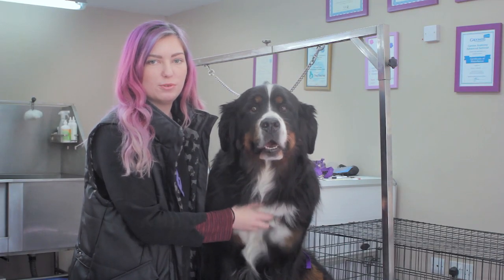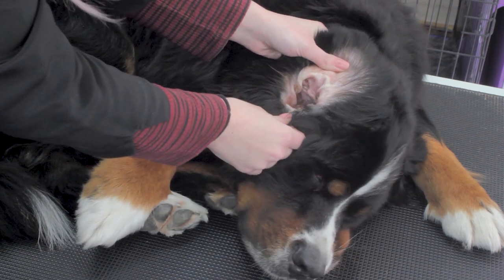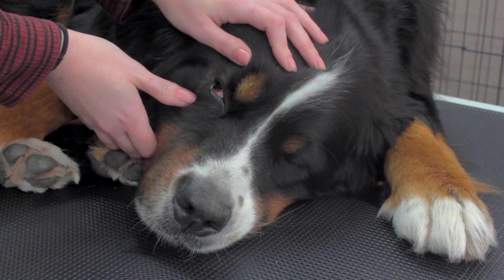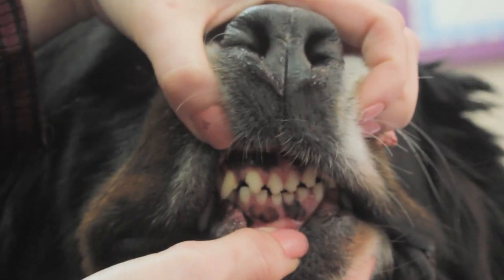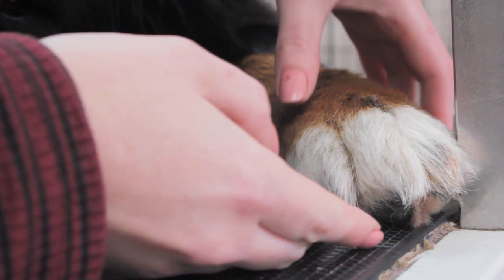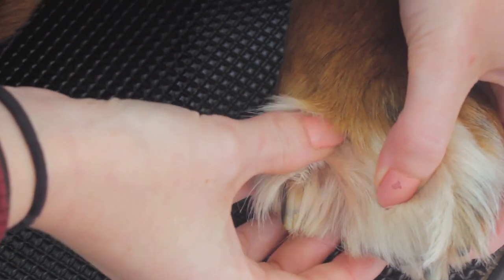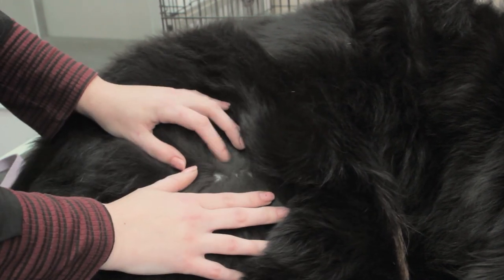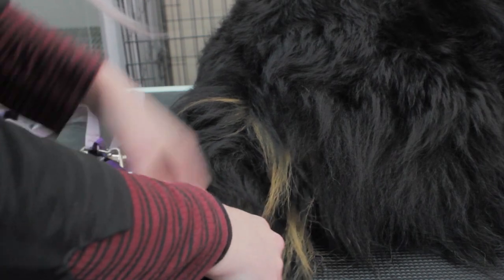How to carry out a health check on your dog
Here I explain the basics on how to carry out a health check your dog